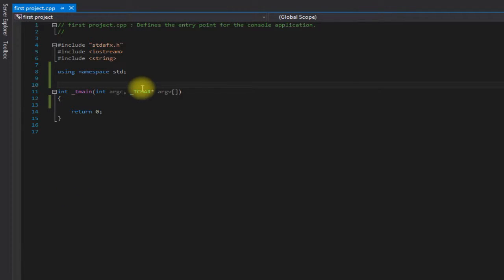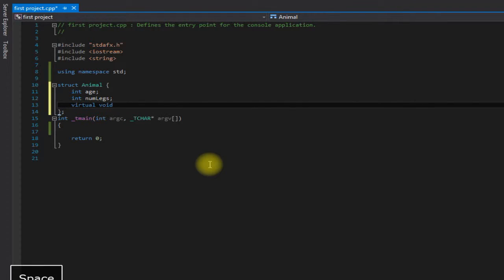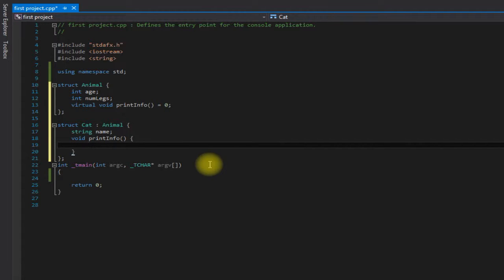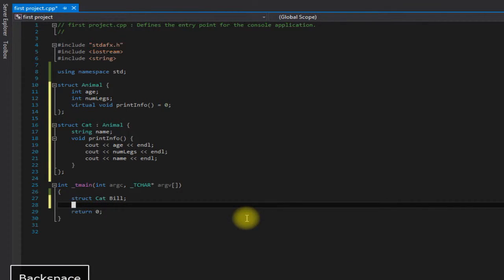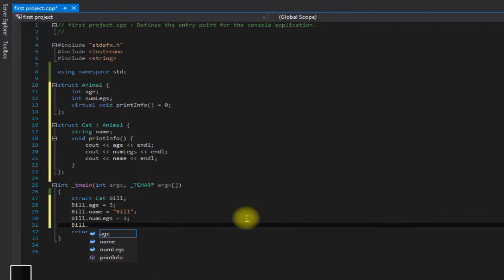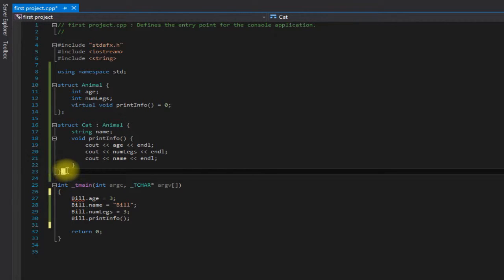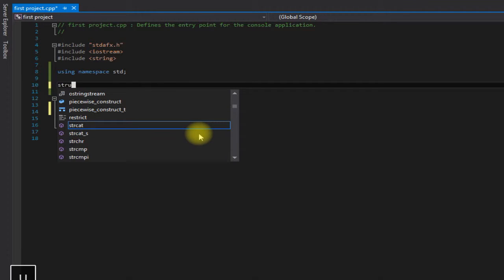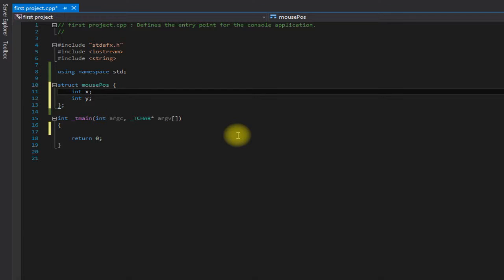Beginner C++ tutorial 35 (structures)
In this video we take a look at structures in C++.